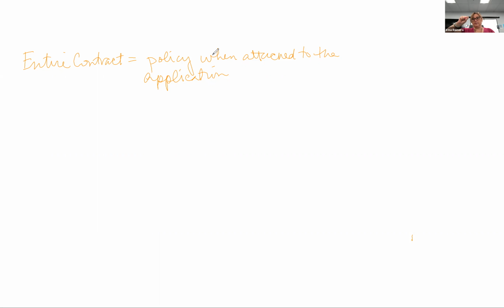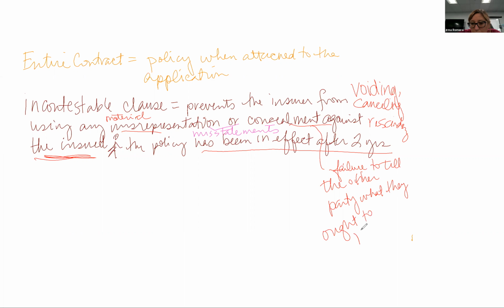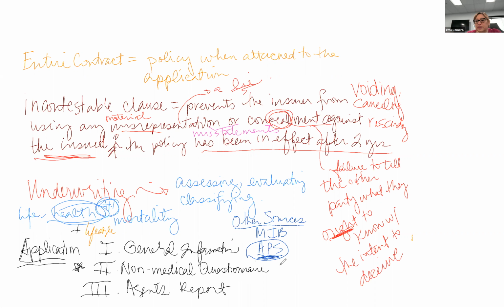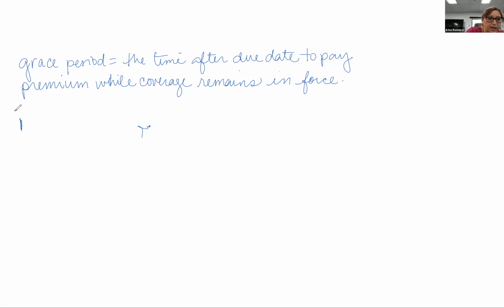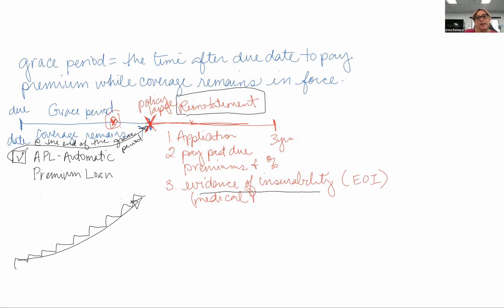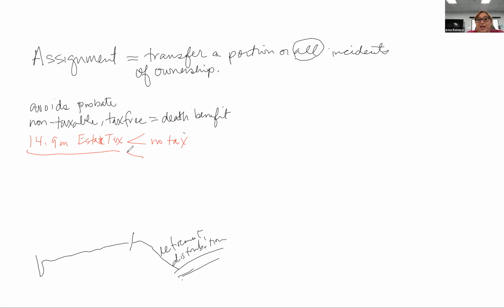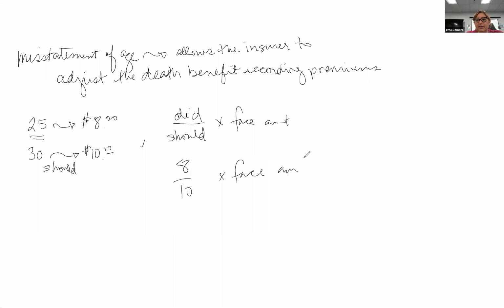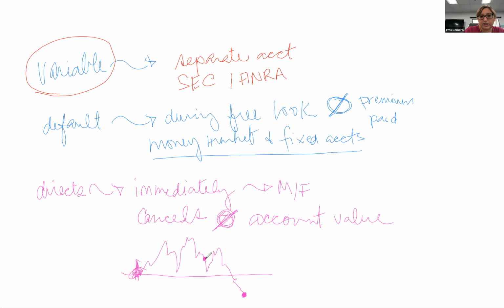Life Policy Provisions Review